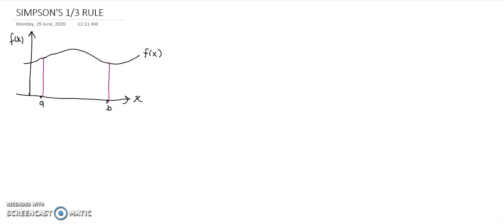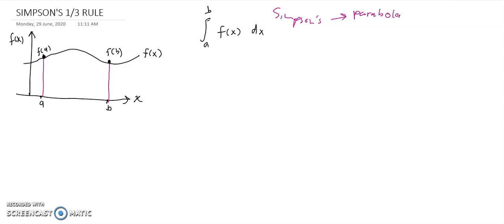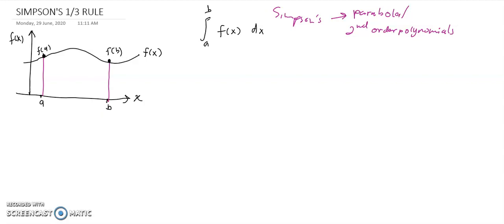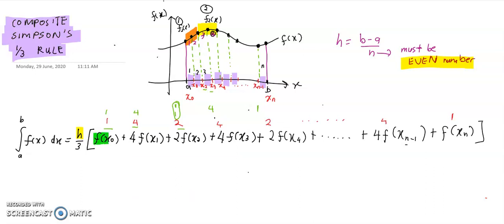Numerical Integration : SIMPSON'S 1/3 RULE [Part 1 of 3]